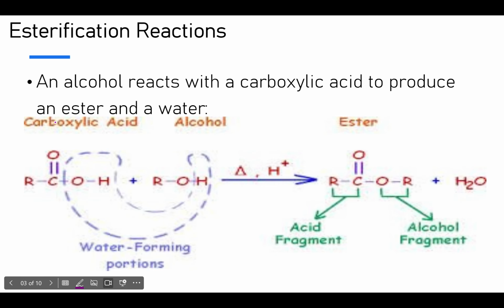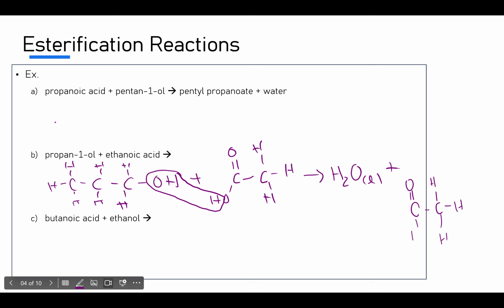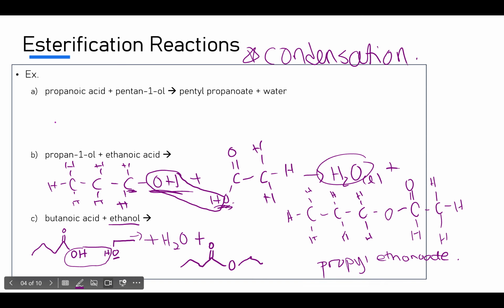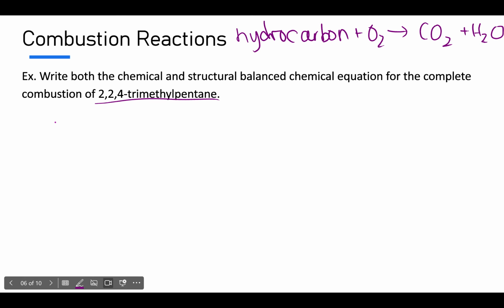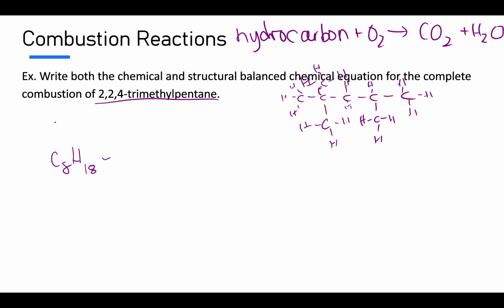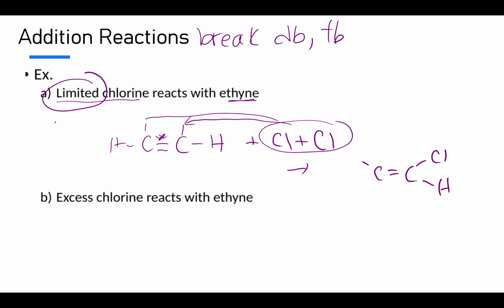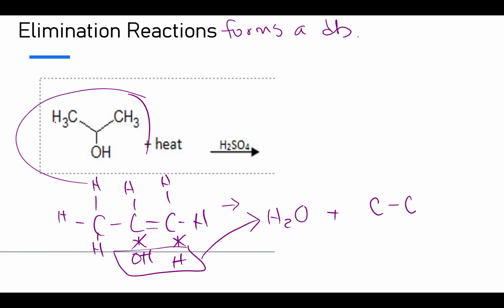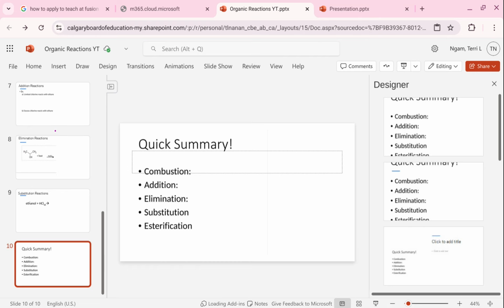Intro to Organic Reactions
The 5 organicreactions se cover un chemistry30 are esterfication combustionreactions additionreaction eliminationreaction and substitutionreaction